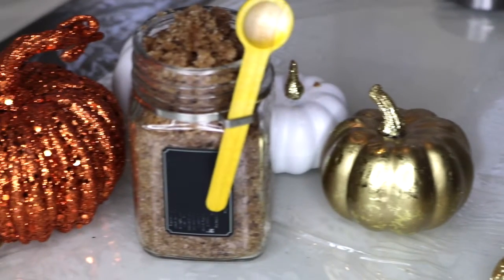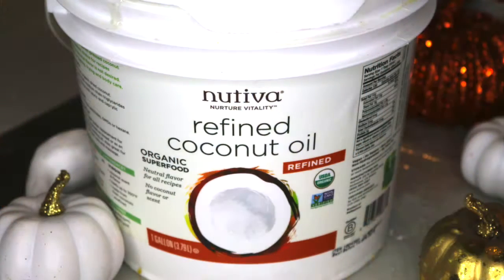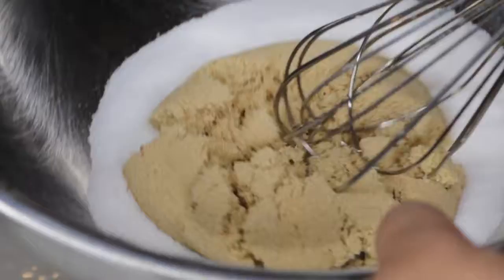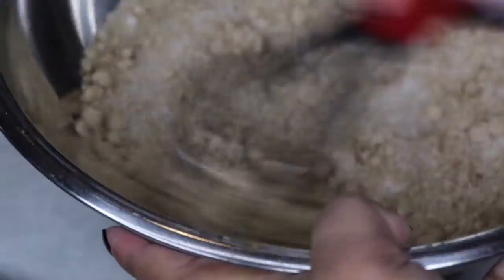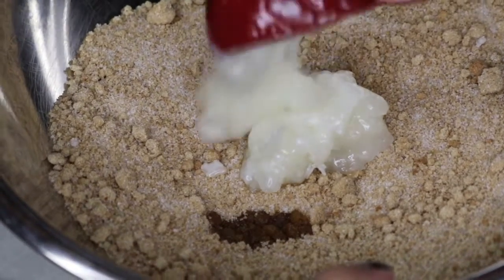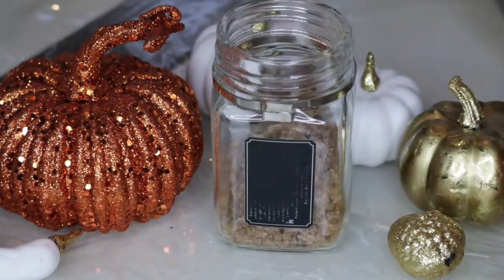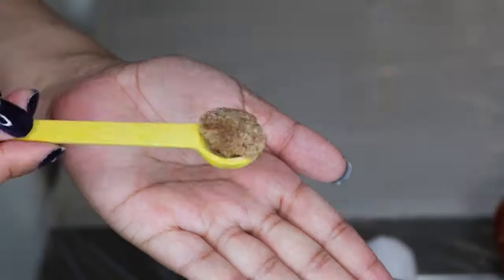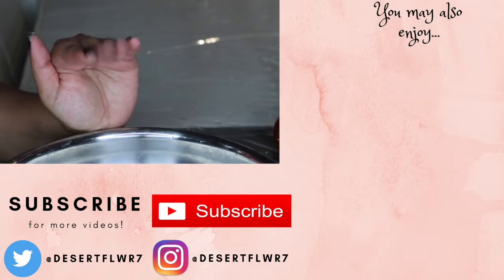Easy Homemade Pumpkin Spice Lip & Body Scrub! | Fall Time Skincare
OPEN ME!!! :)

Hey guys!

Here is a super easy Lip & Body Scrub inspired by the Fall time! This scrub smells soooo delicious and is 100% edible so you know it is free from any harsh chemicals and is safe for your skin! You can easily customize this scrub and its perfect for the colder months! I have personally been using this scrub as a hand scrub! I hope you guys enjoy!

*Can anyone find my Spelling Mistake?! hehe

Recipe for Scrub:

1/2 cup Granulated Sugar
1/2 cup Brown Sugar
1 tsp Pumpkin Spice (I got mine from Walmart)
1/2 tsp Cinnamon
1/4 tsp Vanilla Extract
1/4 cup Organic Coconut Oil